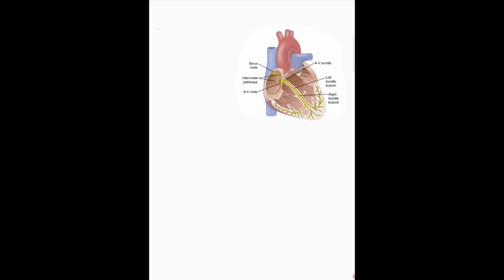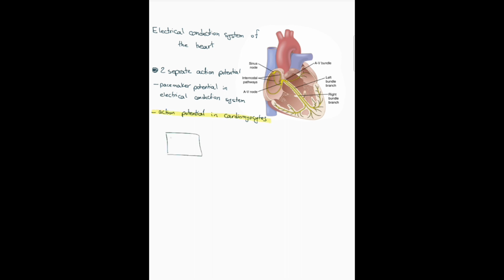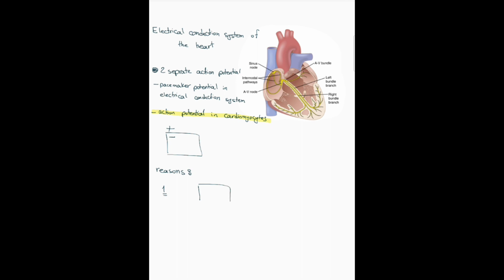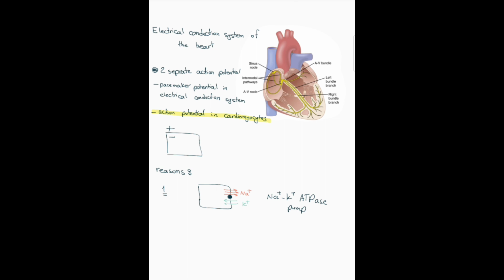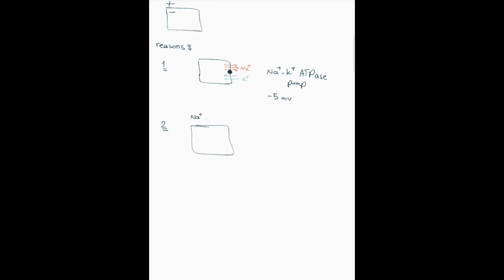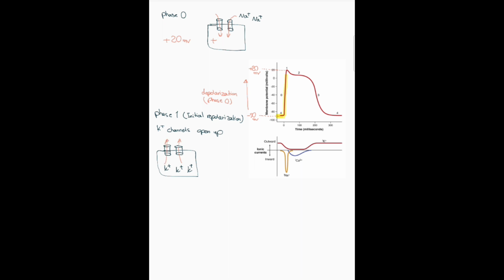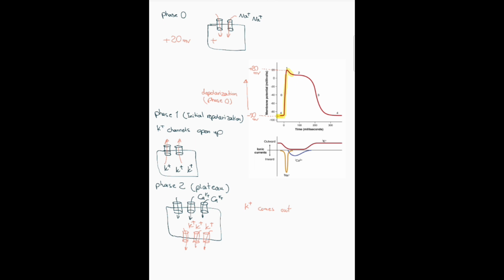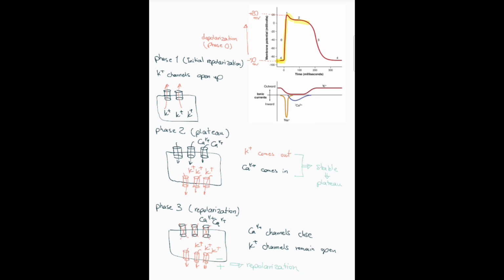Action Potential in cardiac muscle